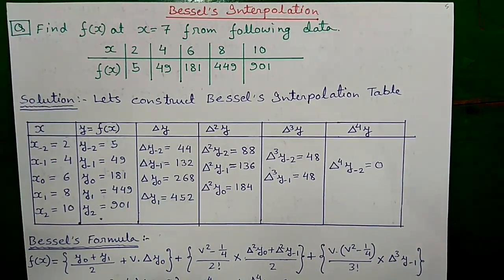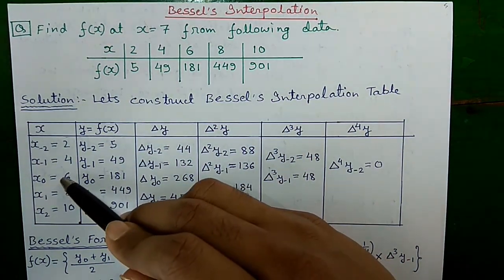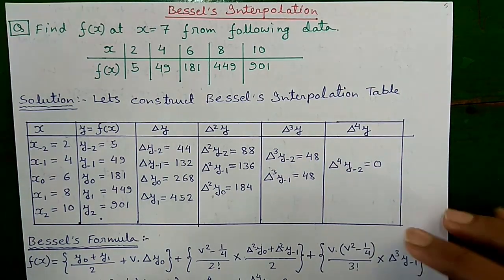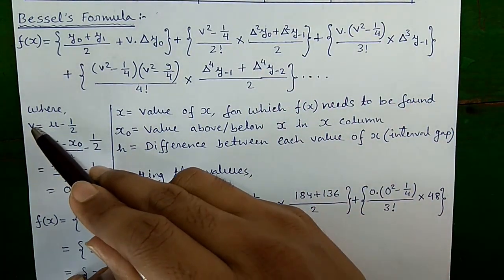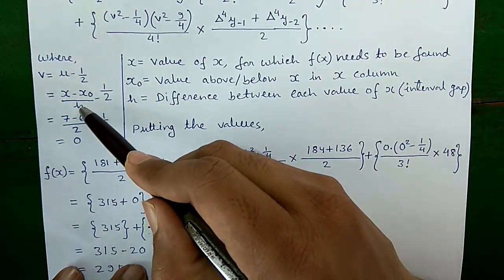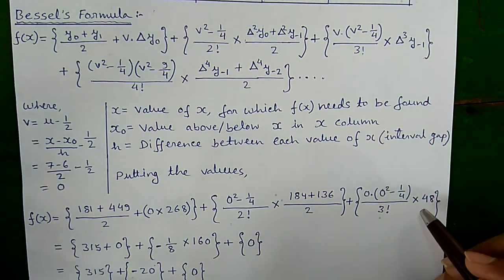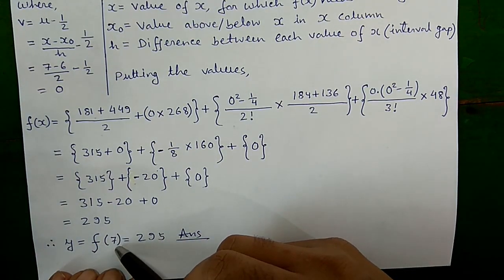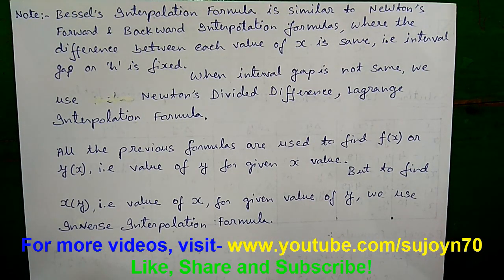Bessel's Interpolation Formula Explained with Example (Similar to Stirling's Interpolation)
I'm Sujoy and today I'll explain Bessel's Interpolation Formula.

Topics Explained-
1. What is function of x ?
2. Constructing Bessel's Interpolation table
3. Bessel's Interpolation formula
4. Finding value of y based on value of x
5. Bessel's Interpolation formula is similar to Newton's Forward and Newton's Backward Interpolation formulas, where difference between each term of x is equal, i.e Interval gap is same.
6. When difference between each term of x, or interval gap is not equal, we use Newton's Divided Difference formula, Lagrange's Interpolation Formula.
7. All the above mentioned formulas are used to find f(x) or y(x), i.e value of y depending on value of x. Also called function of x. But to find x(y), i.e value of x depending on value of y, also called function of y, Inverse Interpolation formula is used. I've videos on all the methods discussed, check my Numerical Methods Playlist, link given above.

1. Statistics
2. Numerical Methods
3. Calculator Tricks for Exams
4. Business & Financial Mathematics
5. Operations Research(OR)
6. Computer Science & Engineering(CSE)
7. Electrical Engineering
8. Life Hacks!
9. CCNA Networking
10. Android Application Reviews
11. India Travel & Tourism
12. Street Foods